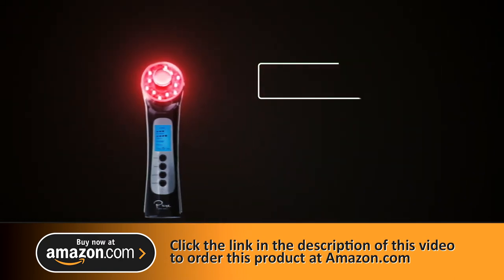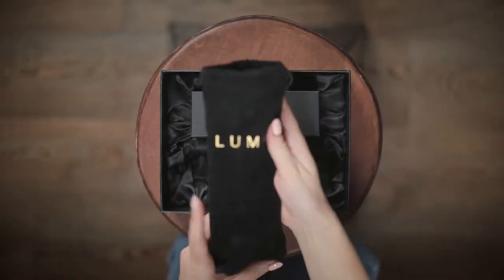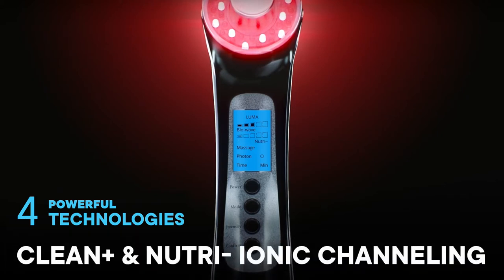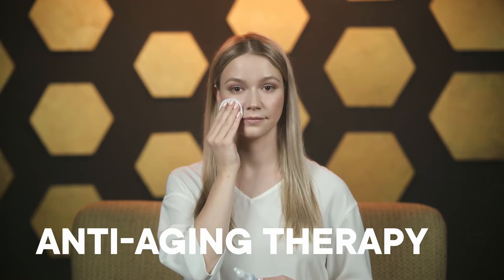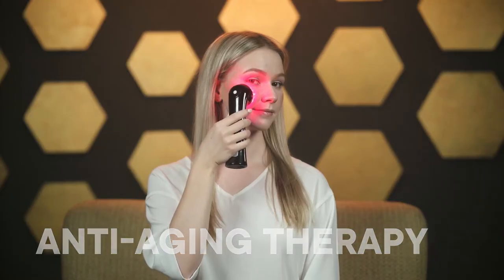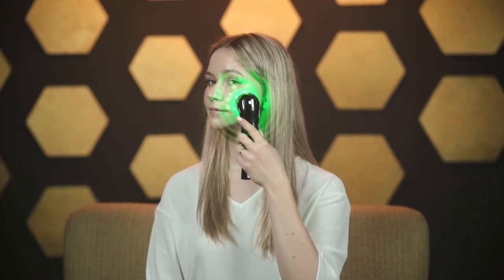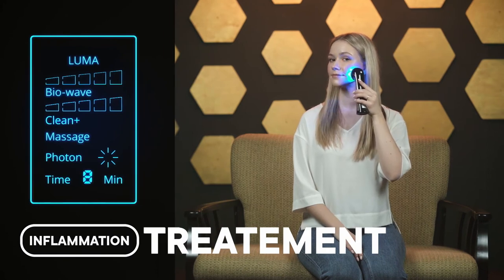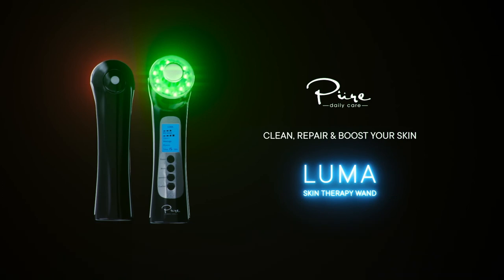4 Beauty Technologies in 1 Powerful Device - Pure Daily Care Luma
Pure Daily Care Luma - 4 in 1 Skin Therapy Wand - Ion Therapy LED Light Machine - Wave Stimulation- Massage - Anti Aging - Lift & Firm Tighten Skin Wrinkles

- 4-IN-1 DEVICE FOR HOME USE - Luma harnesses 4 powerful yet completely natural technologies to give you an all in one skincare tool. This skin therapy wand allows you to use each mode individually or combine them for tailored therapies including anti-aging, skin firming, and more depending on your skin care goals.
- LED LIGHT THERAPY & WAVE PENETRATING CELL STIMULATION - Luma's first 2 modes include powerful red, blue and green leds. Light therapy has been clinically proven to naturally help fight the signs of aging (red), calm skin (blue) and improve complexion (green). Wave Penetration technology is like your skins weekly workout helping lift and firm while retaining skin moisture to drastically stimulate collagen and elastin production.
- IONIC & MASSAGE - The third and fourth Luma modes include ionic/galvanic channeling and Massage. You can set either ion(+) or ion(-) to pull dirt and and impurities out of the skin OR deliver serums and creams into the deeper layers of the skin which drastically improving their absorption and effectiveness. Massage mode has two setting which harness the power of vibrations to firm your skin by gently working your facial muscles which improve muscle tone in the cheeks, eyes and forehead.
- CONVENIENT FEATURES - Enhanced features including an LED display allow you to quickly create your custom treatments. A premium lithium rechargeable battery lets you charge Luma so you can use it cord free. Lastly a built in timer feature lets you pre-set how long you want each treatment to last. Luma will automatically power down once the timer runs out so you know you're finished.
- WHATS IN THE BOX – 1 Luma wand, travel pouch, charging cable, quick-start treatment guides, instruction manual.

Bio-Wave Therapy
Bio-Wave Penetration technology is like your skins weekly workout helping lift and firm while retaining skin moisture to drastically stimulate collagen and elastin production

LED Light Therapies
Light therapy has been clinically proven to naturally help fight the signs of aging (red), reduce inflammation (blue) and improve complexion and cleanse (green).

Ionic Therapies
You can set either ion(+) or ion(-) to pull dirt and and impurities out of the skin OR deliver serums and creams into the deeper layers of the skin which drastically improving their absorption and effectiveness.

Massage Therapy
Massage mode has two settings including continuous massage and pulse massage - which harness the power of vibrations to firm your skin by gently working your facial muscles which improve muscle tone in the cheeks, eyes and forehead.